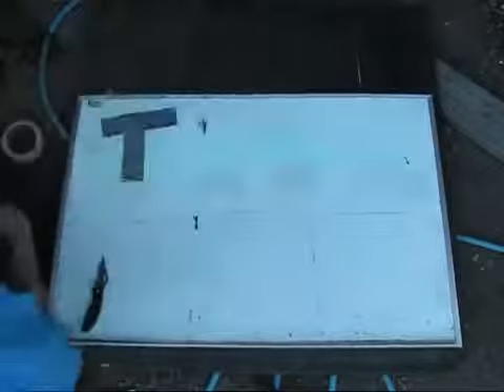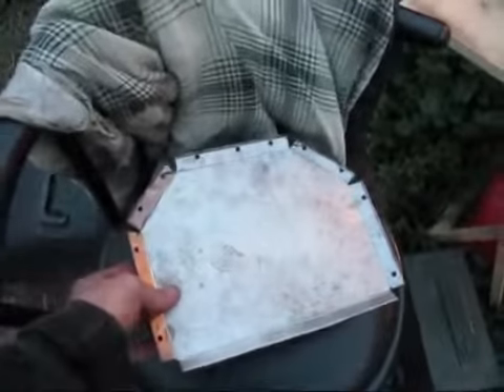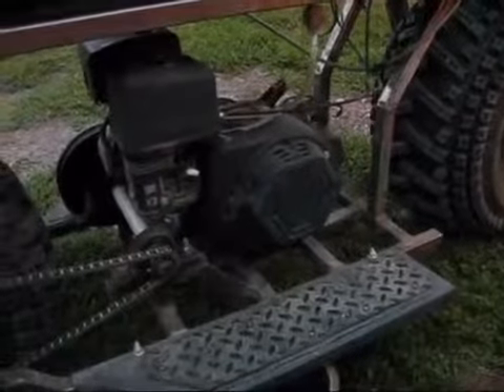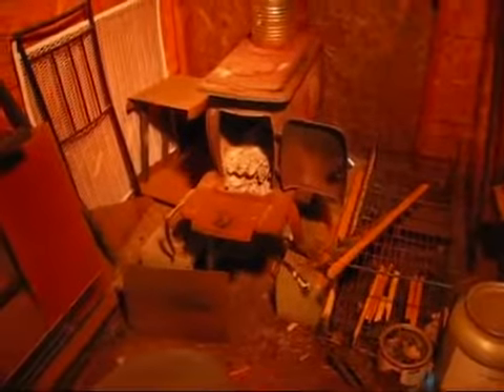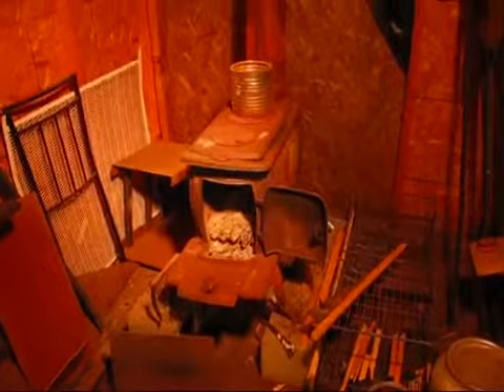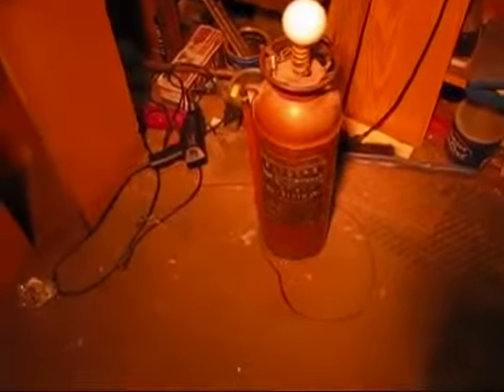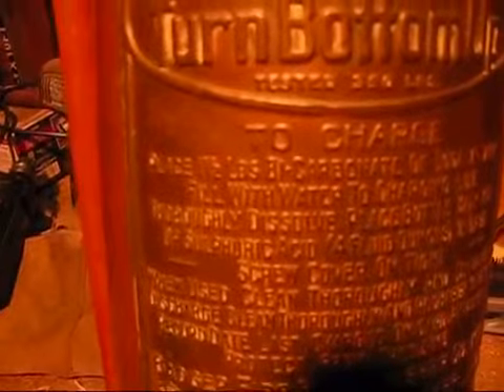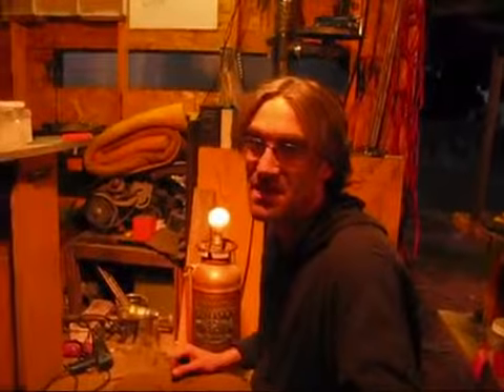FAT TIRE MINIBIKE Up Date